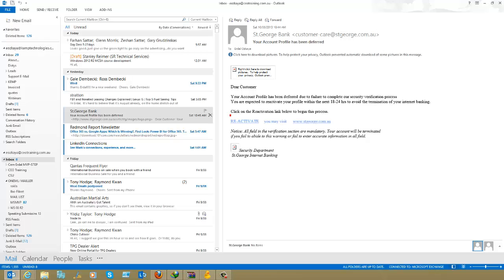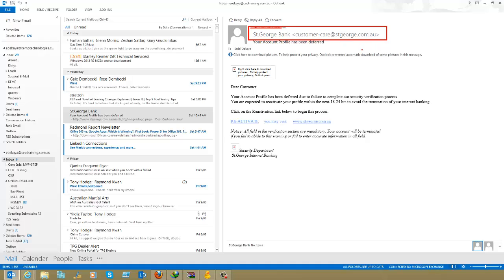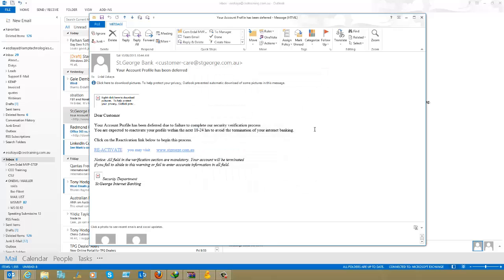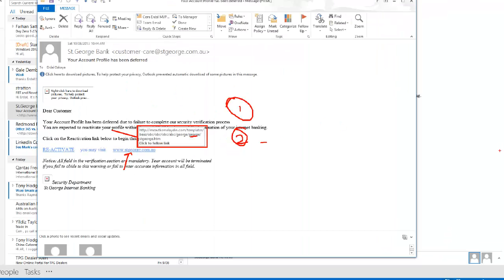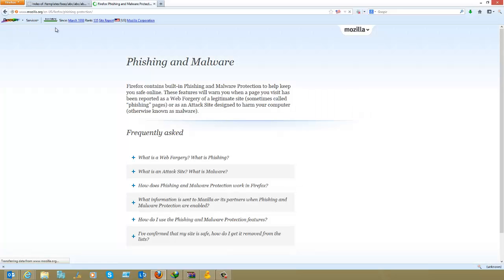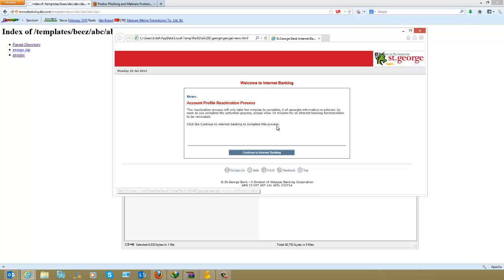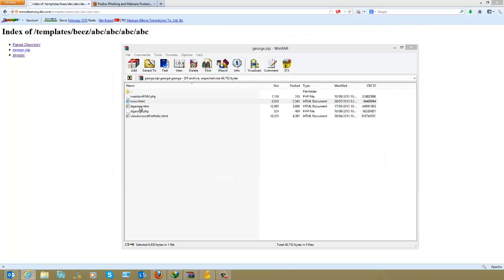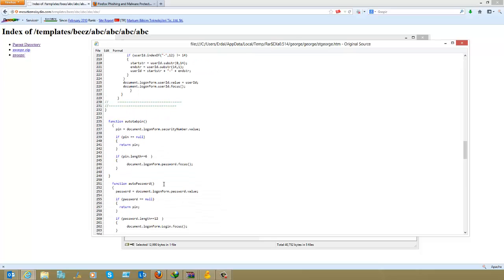Phising Demo: Free Short Course - Network Security Administrator (ENSA) Certification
Register on the IT Masters website for access to the free course materials

How do hackers, spammers gain access to your details. This short video will give you an idea how bad guys steal your identity,

Erdal Ozkaya recorded this video to make you aware of how spammers can get your details and how you can verify if the site on your e-mail is real or fake.